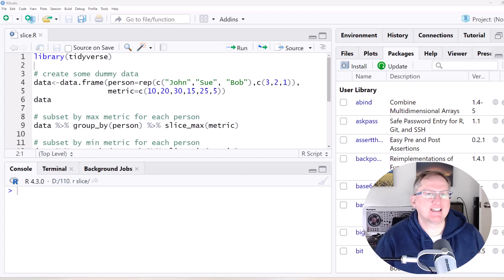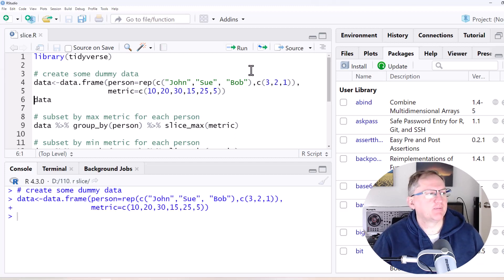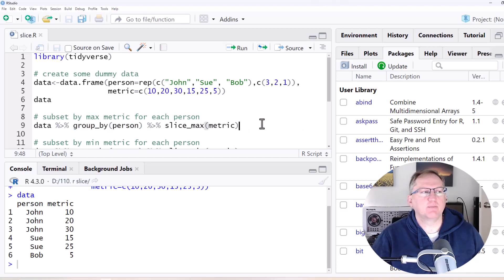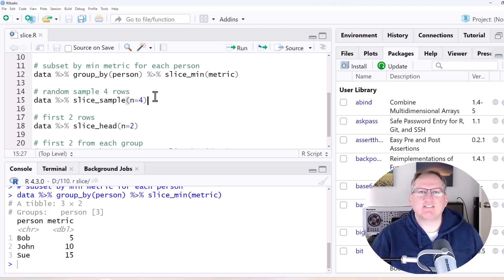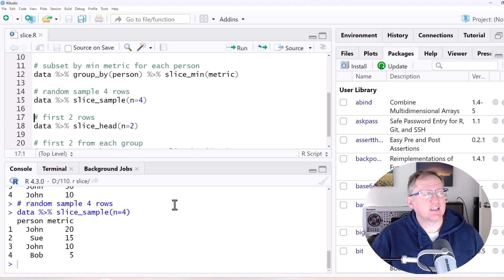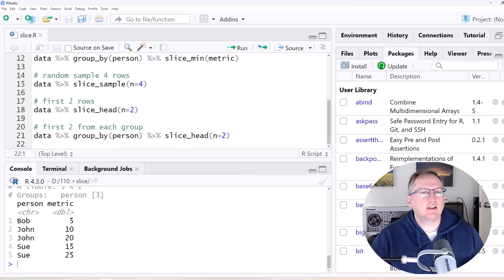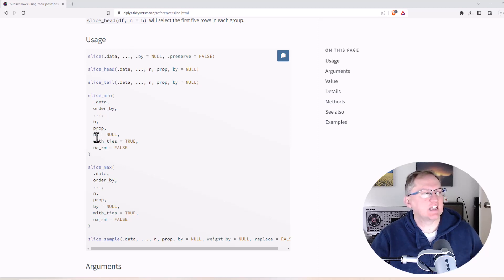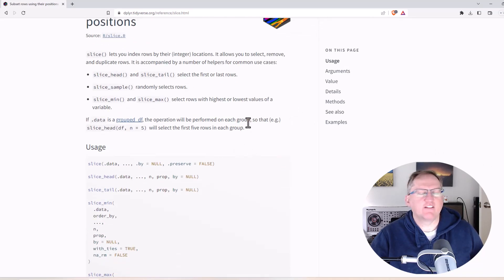How to subset your data in R with the slice function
The slice functions from the Tidyverse are a handy set of R functions for taking subsets of your data (like filter but for maximums, minimums, random samples, etc). In this video I demonstrate a number of ways to use slice functions including slice_max(), slice_min() and slice_sample().